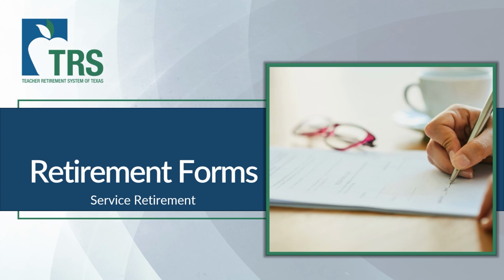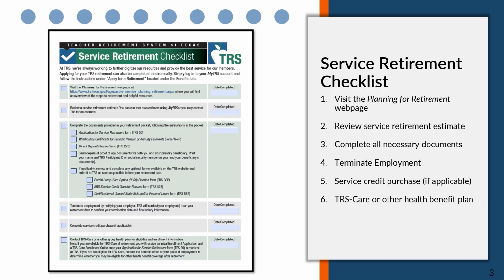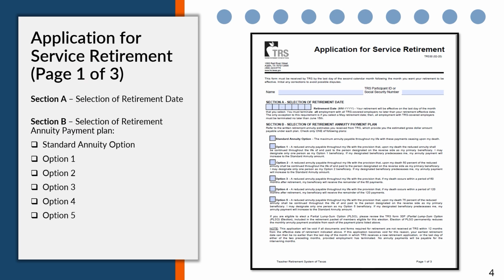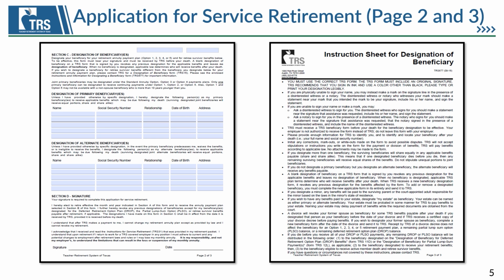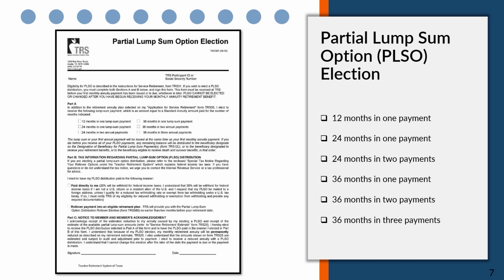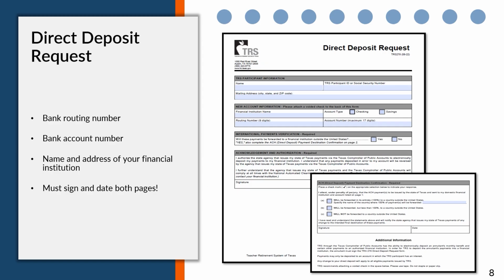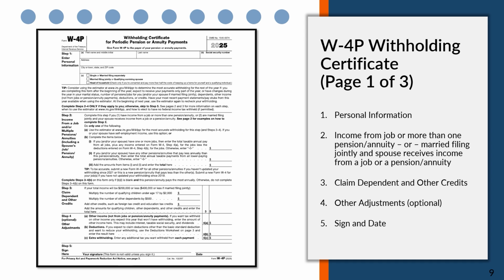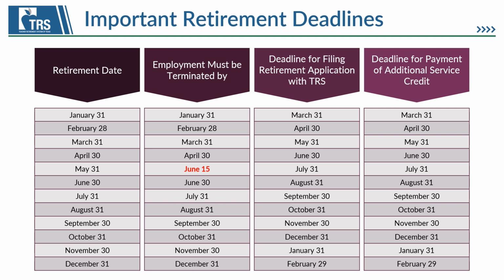TRS Presentation: Retirement Forms Session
Join TRS staff for a detailed walkthrough of retirement forms and how to complete them.